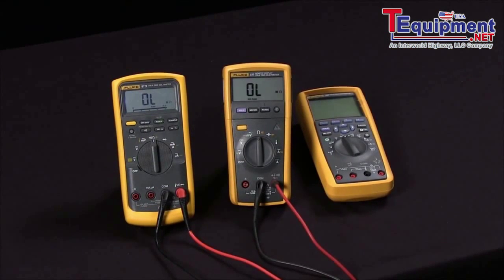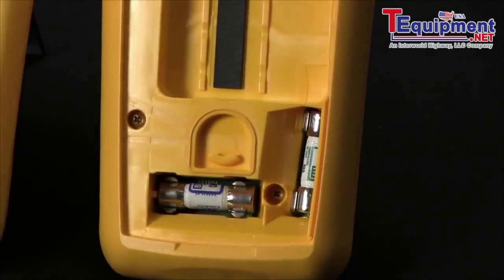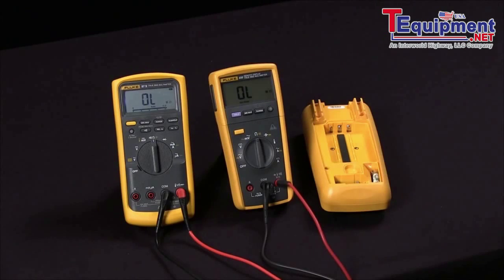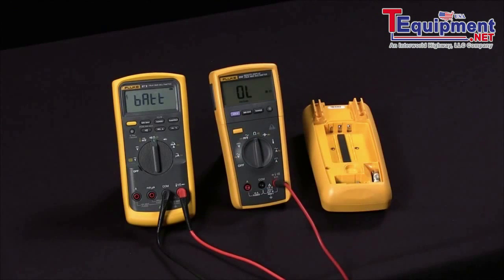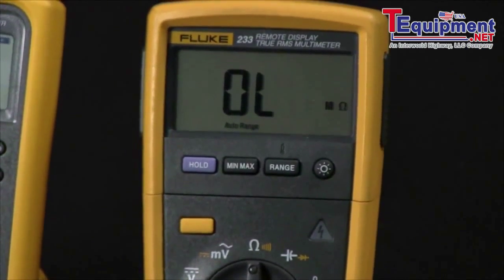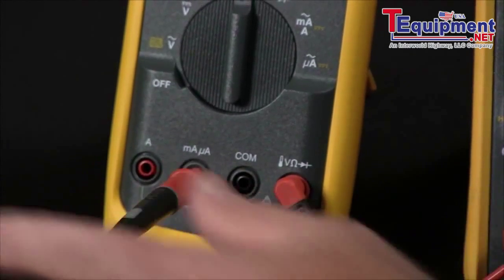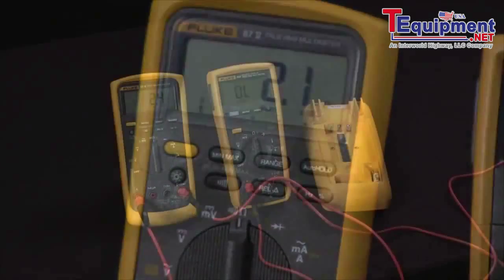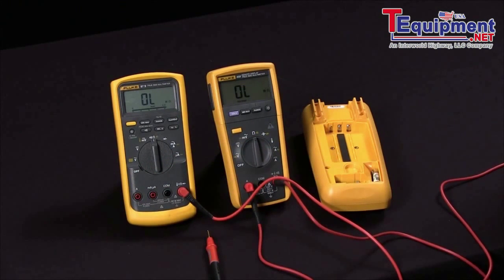Fluke 87V & 233: How To Test Fuses In A Multimeter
The new Fluke 87V has improved measurement functions, trouble-shooting features, resolution and accuracy to solve more problems on motor drives, in plant automation, power distribution and electro-mechanical

Now you can work in two places at once. With the new Fluke 233 Wireless Remote Display Multimeter you don't need the help of another person when reading the display. Standing on ladders, tangling long test leads, or calling on a second person while testing are all now a thing of the past. Measure safely while placing the meter in hazardous areas, in clean rooms or near moving machinery. The Fluke 233 is a tool that will make your job easier.